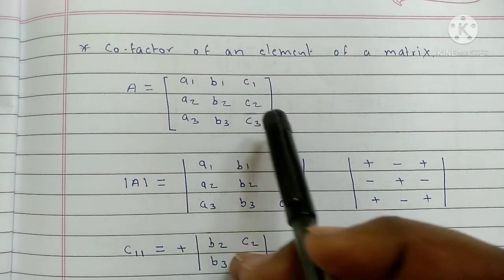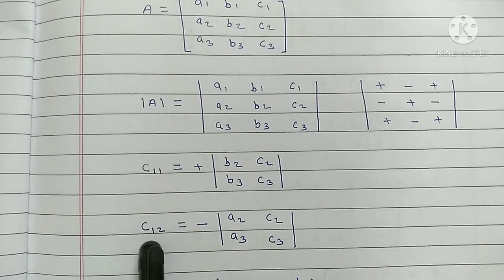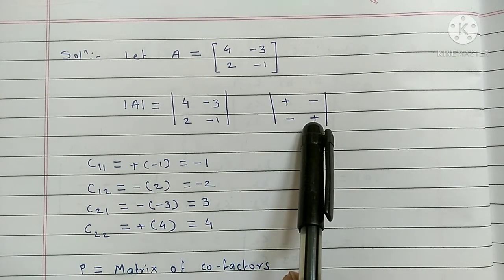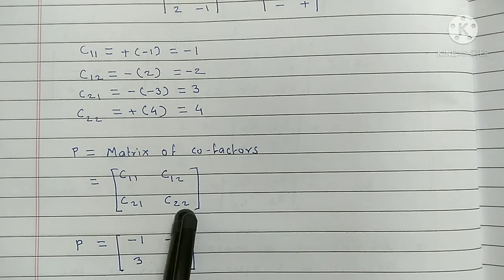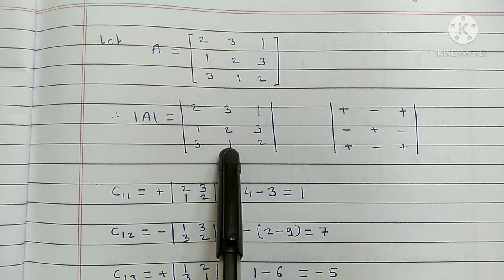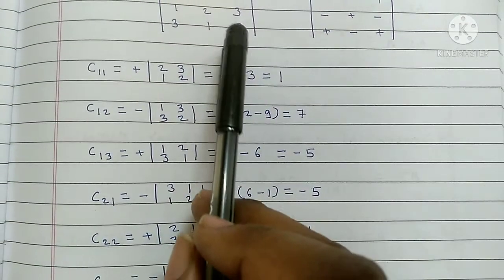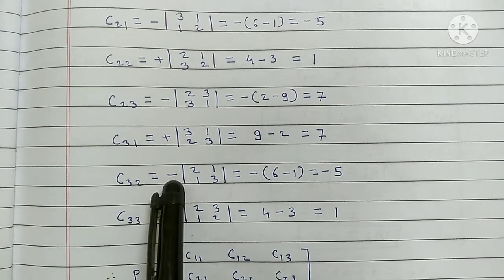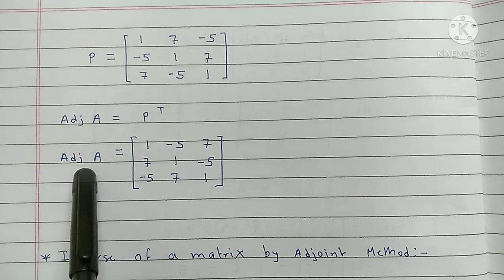Adjoint Of a Matrix | Matrices | MSBTE diploma I 1st sem basic mathematics